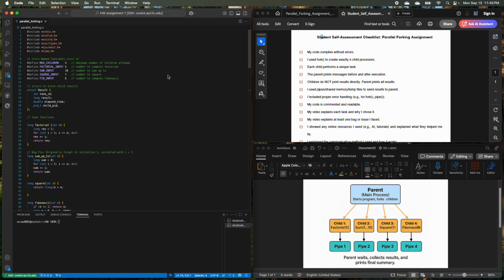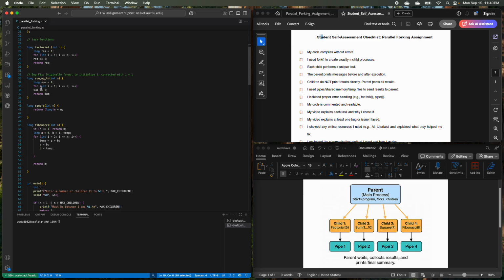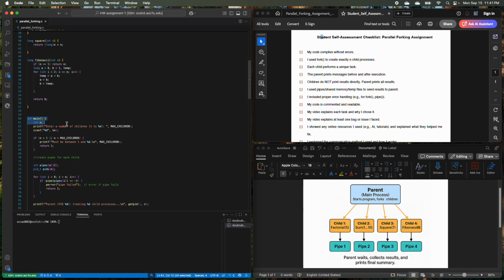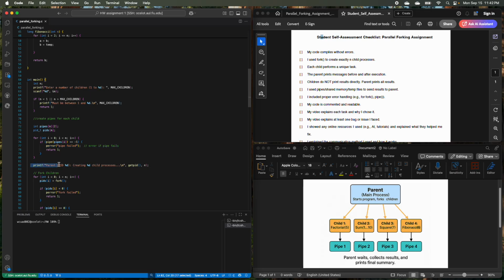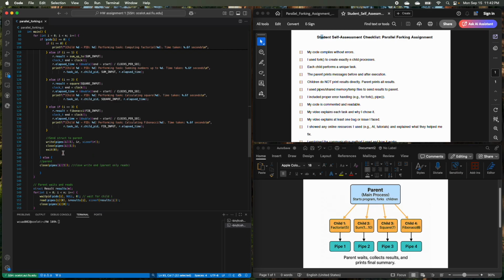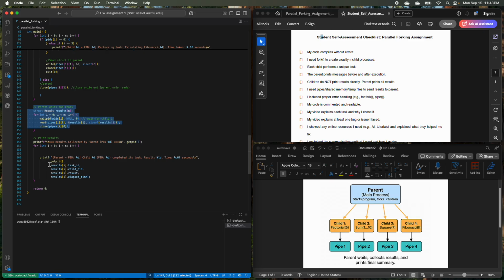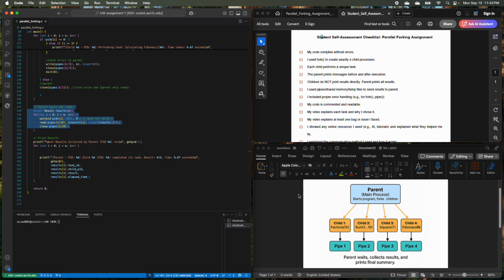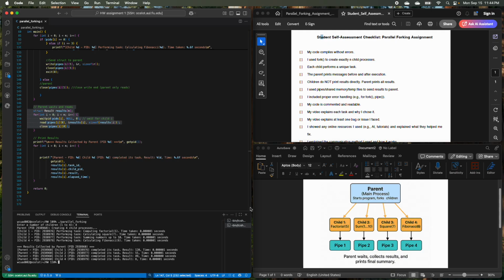HW Assignment Video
Parallel_forking Assignment 1